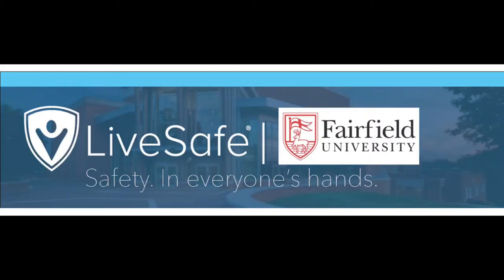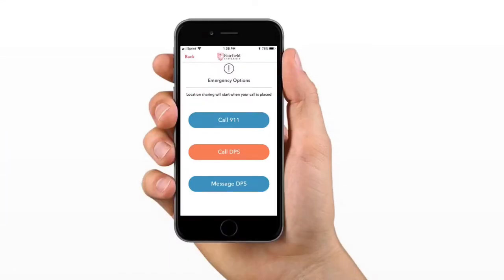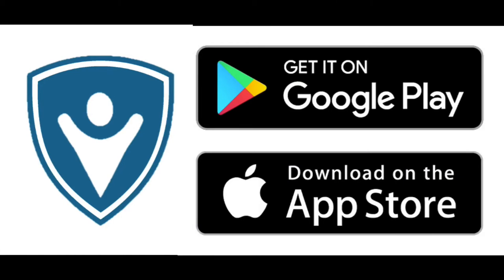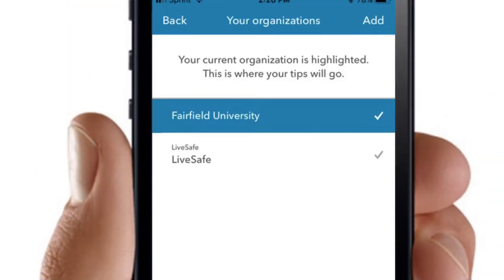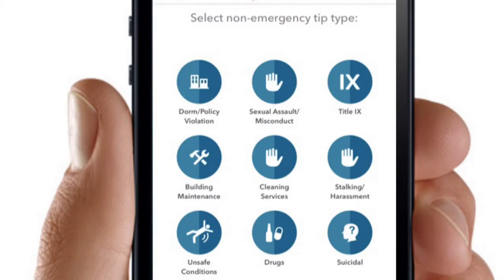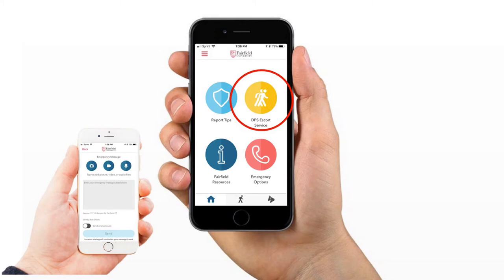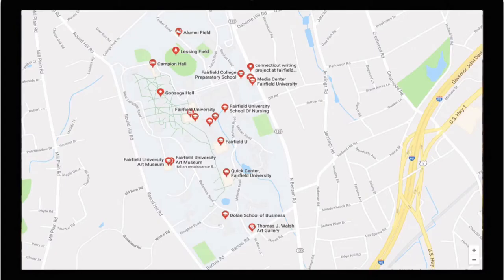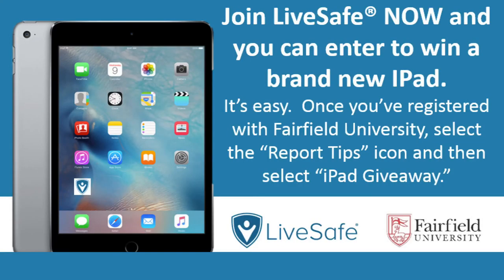Department of Public Safety: LiveSafe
LiveSafe enables two-way, real-time interaction between individuals and security and facilities teams. The convenience of using a smartphone to ask for help is a game-changing way to open up communication on safety- and security-related concerns. Users can send text, photos, videos and precise location information to report incidents ranging from routine maintenance needs to suspicious activity to safety threats.